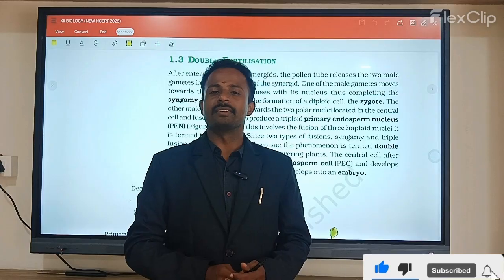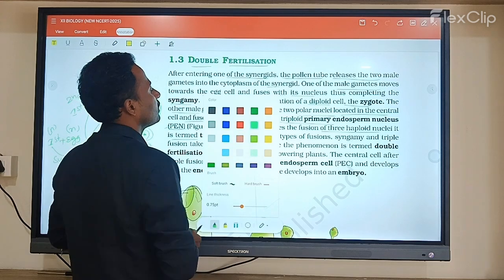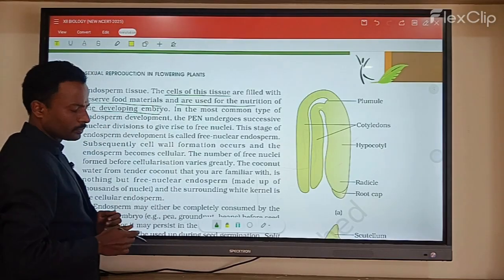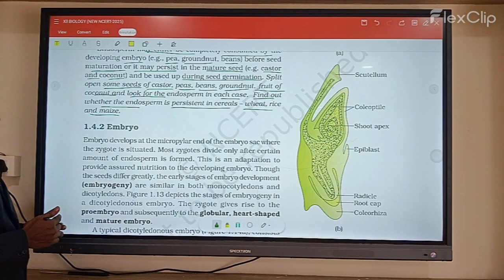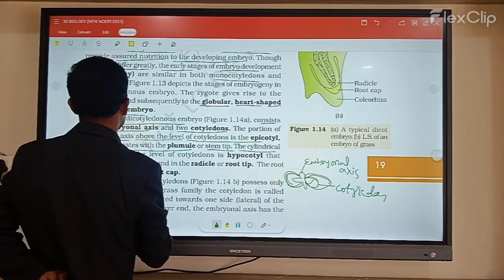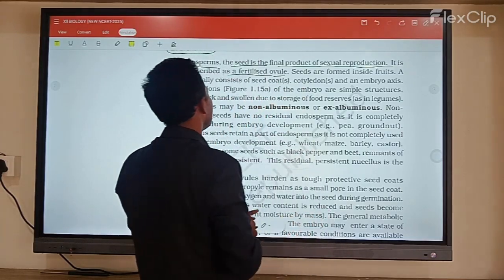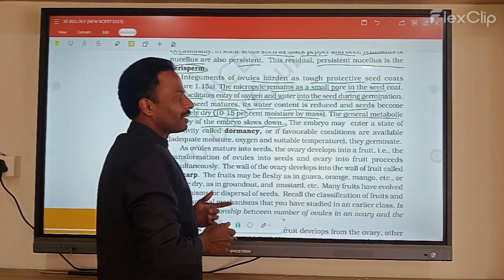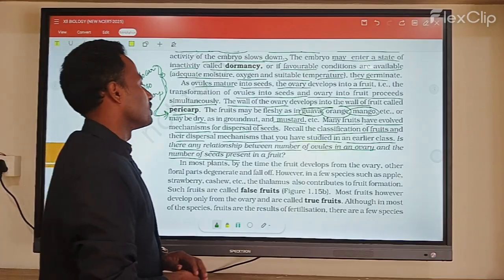SEXUAL REPRODUCTION IN FLOWERING PLANTS PART - 6